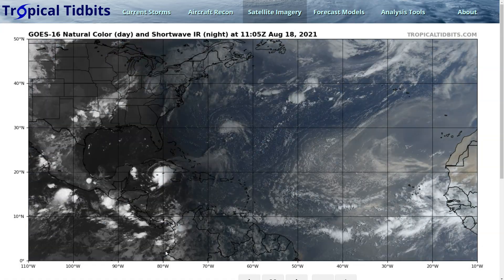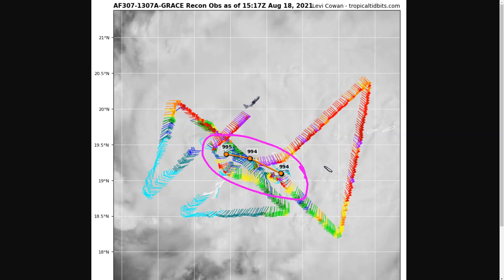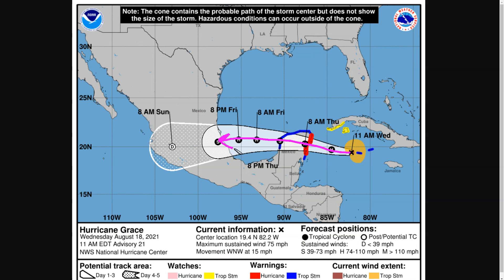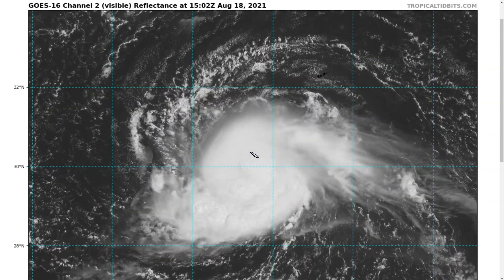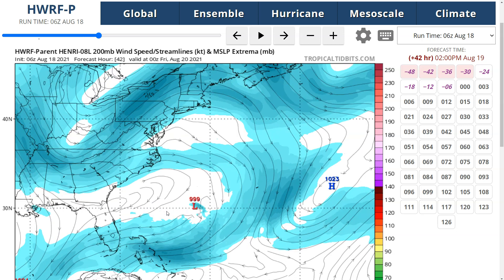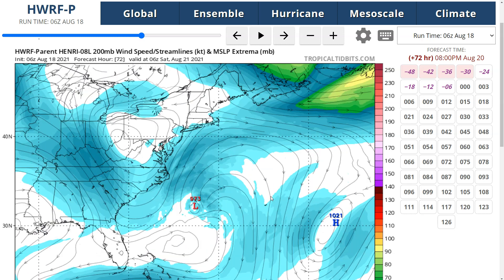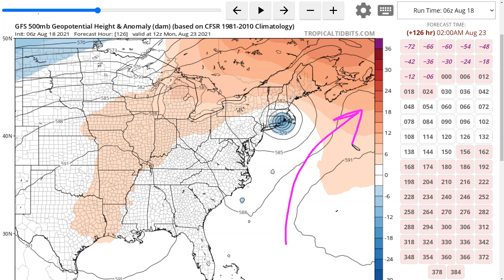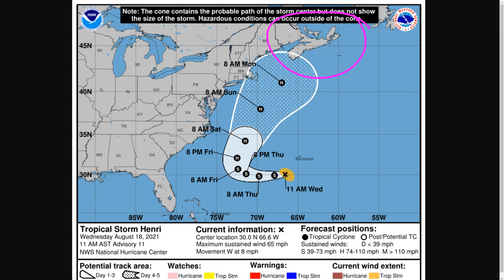[Wed / Aug 18] Grace Strengthening as it Heads Toward Mexico; Henri could get Close to New England